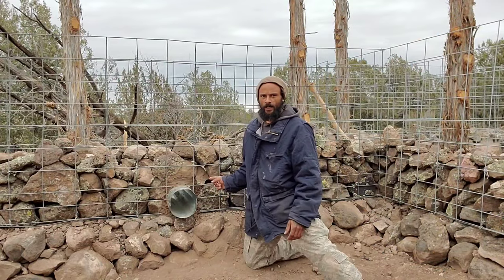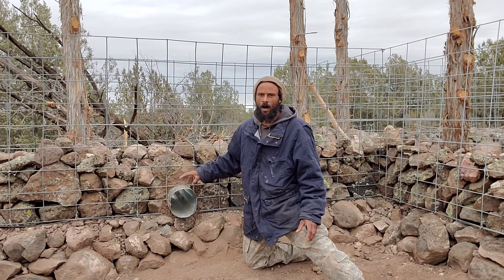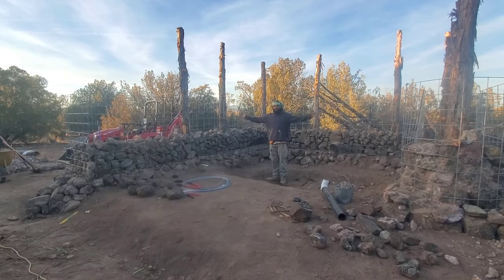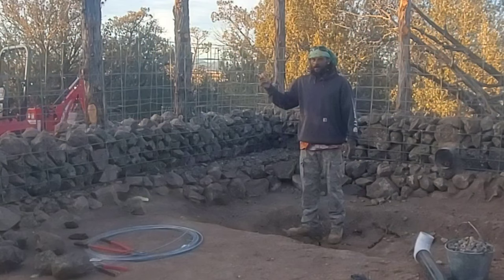This May Be Low Tech, But It'll Outcompete any Modern Housing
In this episode, we delve into the intricate process of designing and building our Gabion Wall-apini, embracing permaculture principles and harmonizing with nature's blueprint. Witness the fusion of creativity, functionality, regenerative and sustainability as we craft a living oasis using materials sourced directly from our land.

Nature's Blueprint Unveiled: Explore the unique Permaculture design elements inspired by Earthship principles, showcasing how we integrate them into the construction process.

Gabion Wall-apini Chronicles: Follow the ongoing saga of our sustainable regenerative homestead building journey, from the inception of ideas to the hands-on construction phase.Eco-Friendly Building Materials: Discover the diverse range of materials sourced from our surroundings in the high mountain desert emphasizing our commitment to an eco-conscious construction approach.

Little Dream, By: DJ QUads Chill Upbeat Jazzy Lofi Hip-Hop Jazz-Hop (No Copyright) FREE YouTuber Vlog Background Music